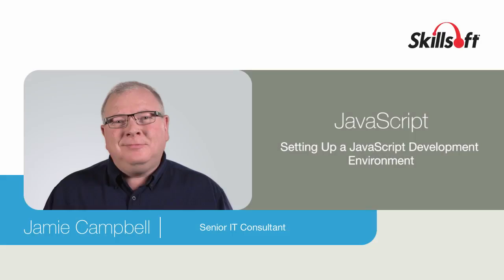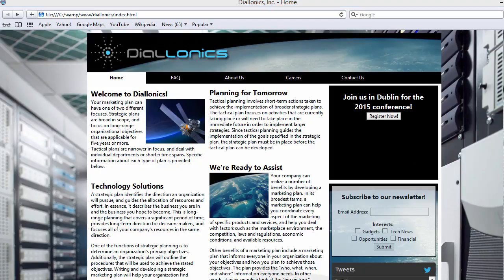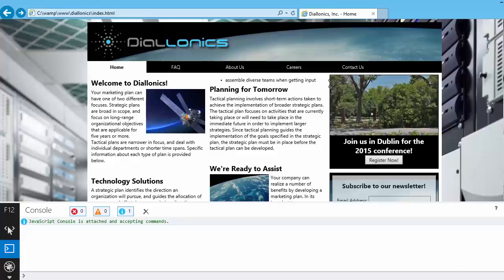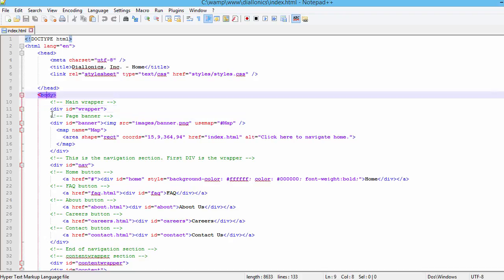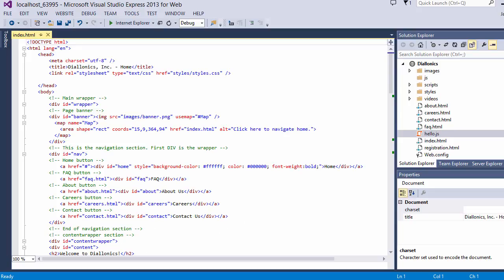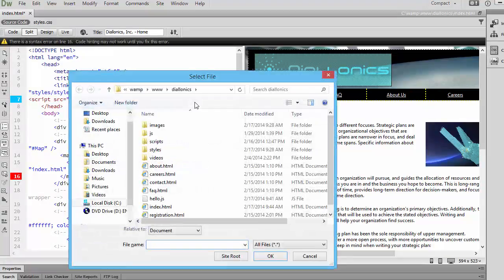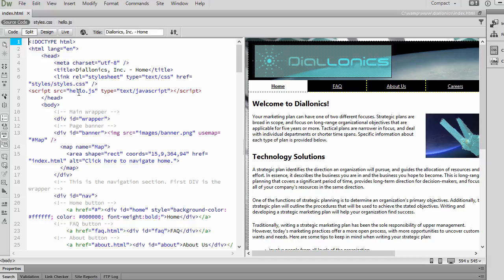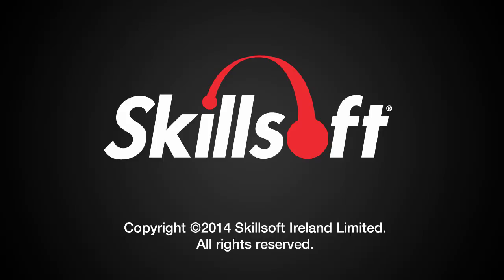JavaScript – Setting Up a JavaScript Development Environment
This video is a sample from Skillsoft's video course catalog. JavaScript is browser-side scripting language that shares similarities with C, C++, and Java. Before you begin using JavaScript, you should have the proper applications in place. In this video, Jamie Campbell explains how to set up a development environment for using JavaScript.